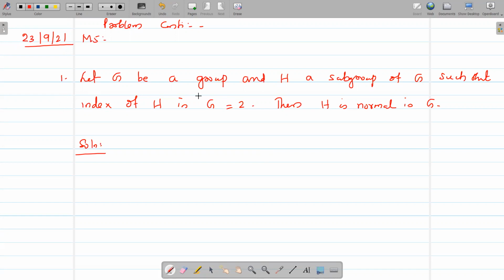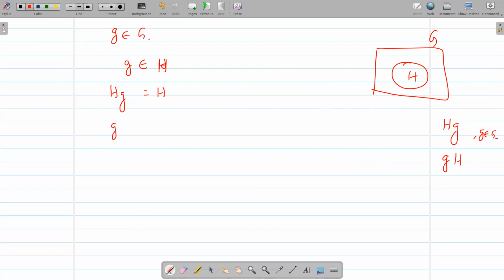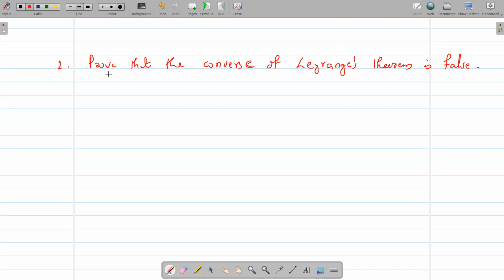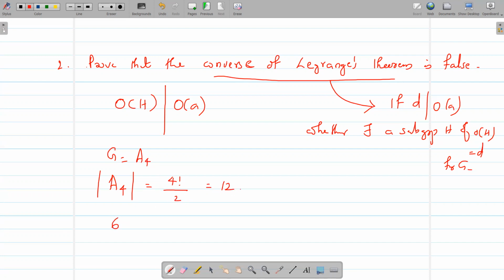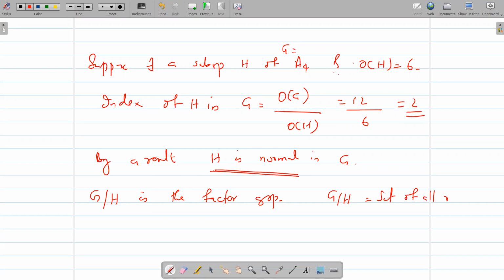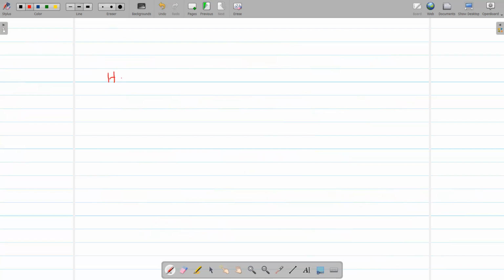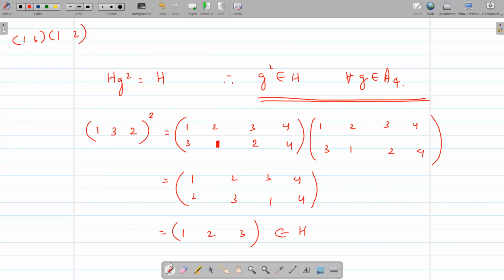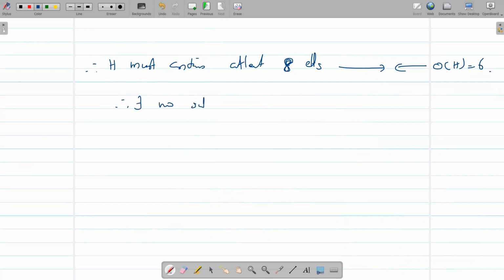Problems Important 23 09 2021|DR Indulal G|SAC Edathua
In this video we discuss the converse of legranges theorem